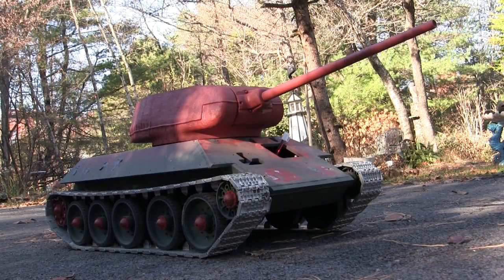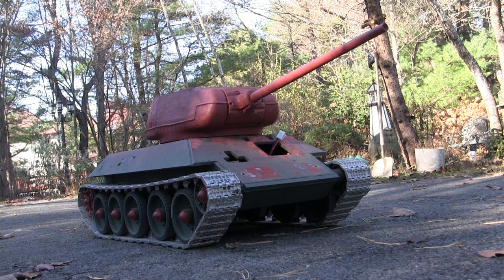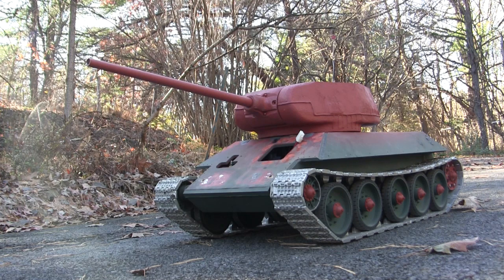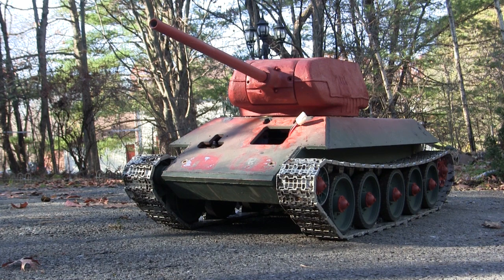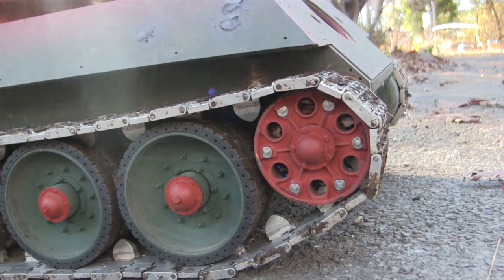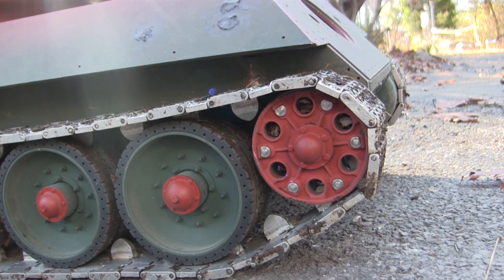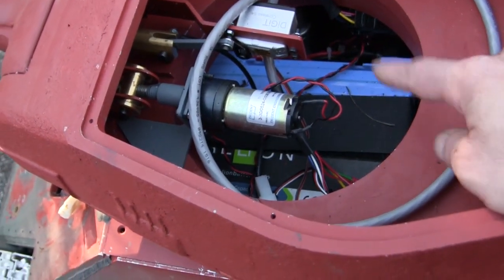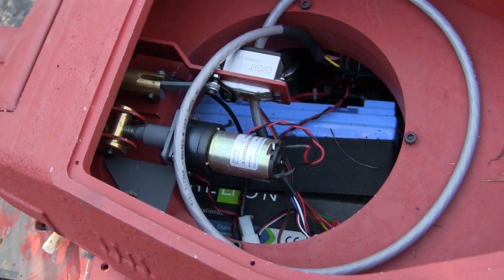Armortek 1/6th scale RC T34/85 project video #11 (2nd test drive)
Project update video for this 1/6th scale Armortek RC Russian T34/85 tank model. This build is for Private commission and belongs to a private collector. The model was procured by the customer in a virgin state and was sent to me for the full construction.

In this video I take the model out for an extensive test drive, testing the new 24V battery, and putting the suspension to the test.

More pictures of this project are found on the following album on the ECA facebook page,